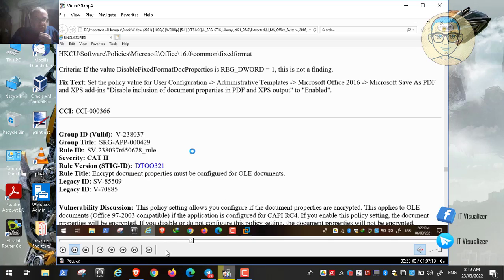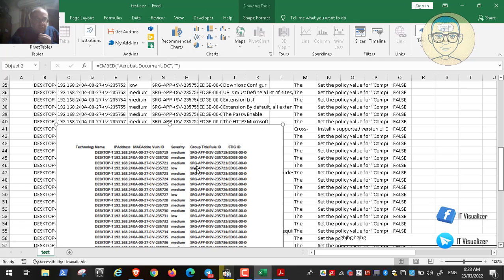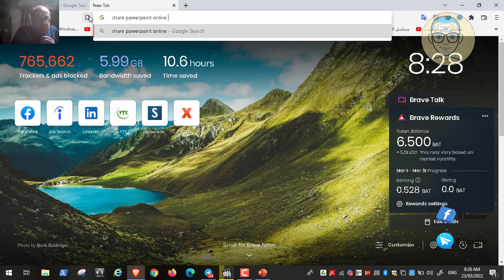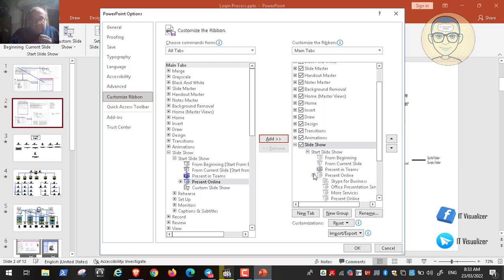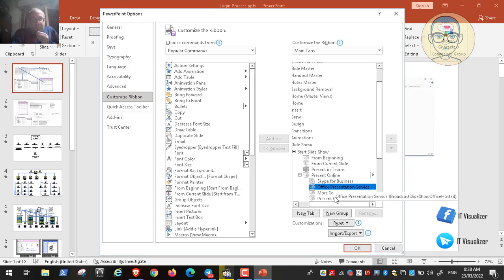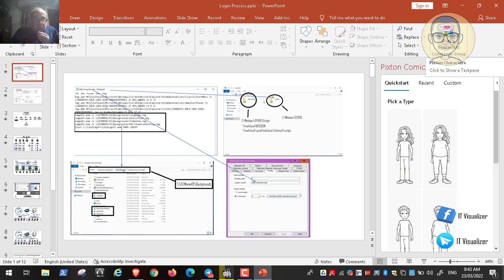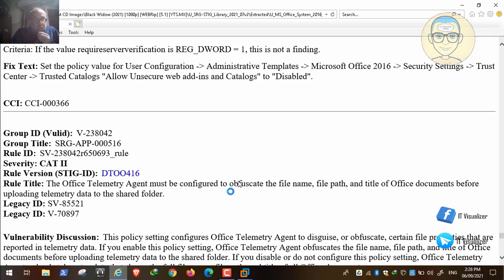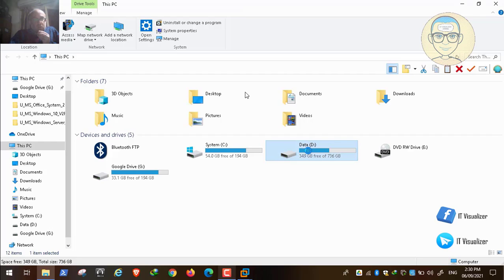54- Office 2016 Security Technical Implementation Guide Version: 2 Release: 1 23 Jul 2021 Part 3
54- Office 2016 Security Technical Implementation Guide Version: 2 Release: 1  23 Jul 2021 Part 3

Lab Files